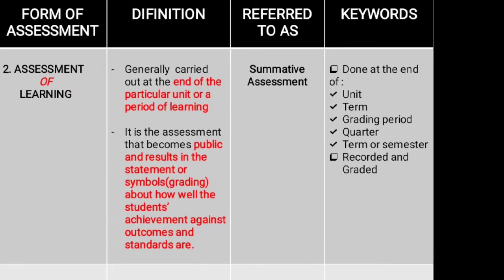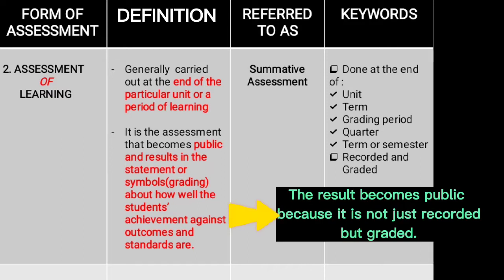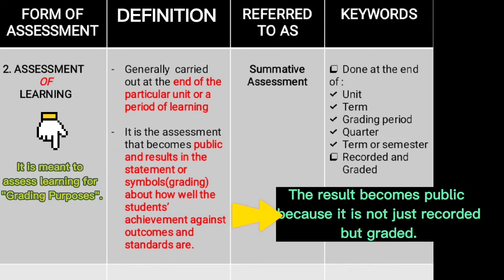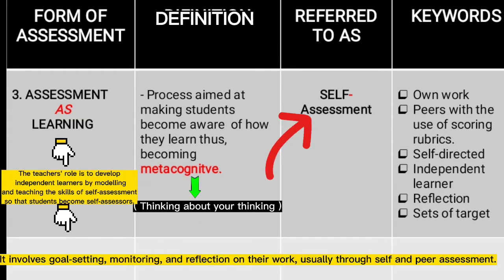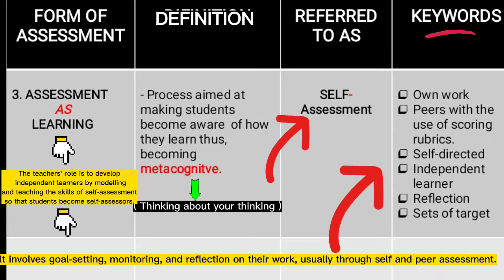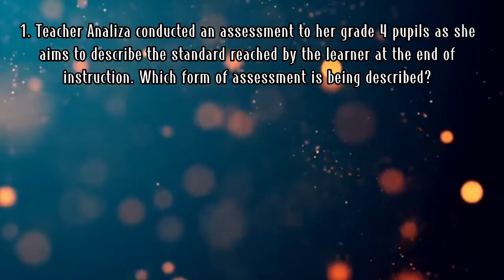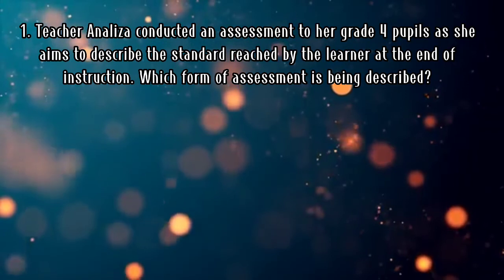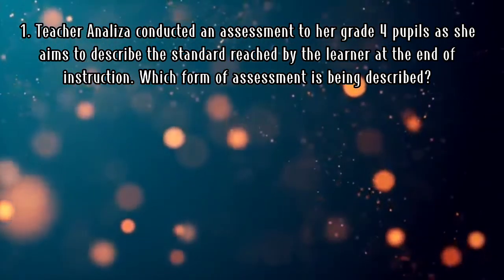Assessment FOR, OF, and AS Learning | There Differences Explained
I try to explain in a simple way  of presentation about the differences of these three forms of assessment. The Assessment for learning, Assessment of learning and Assessment as learning. I hope this video is a great help to you my Ka-viewers. Congratulations and God bless our Examination.